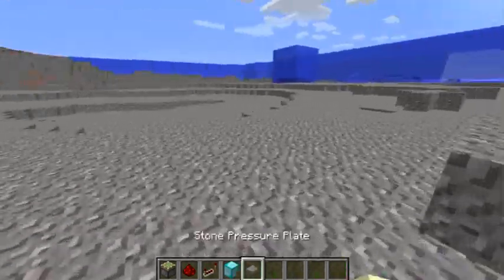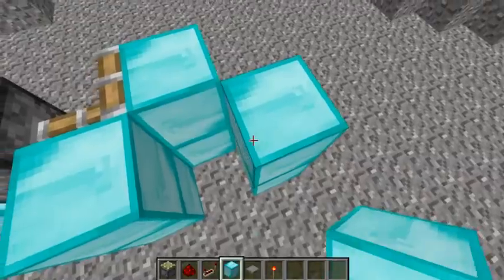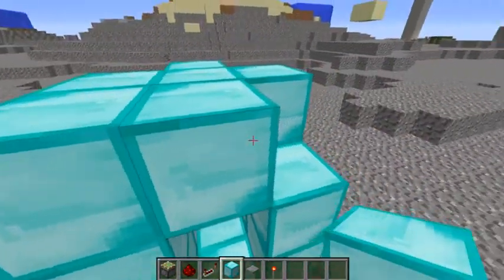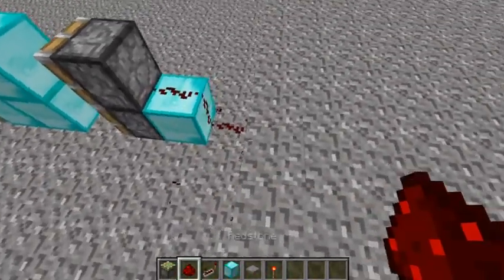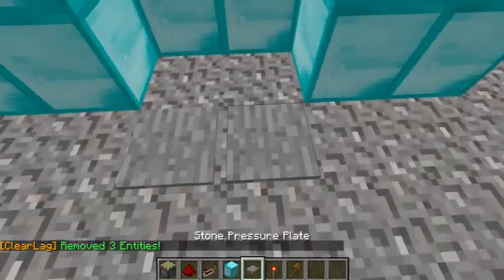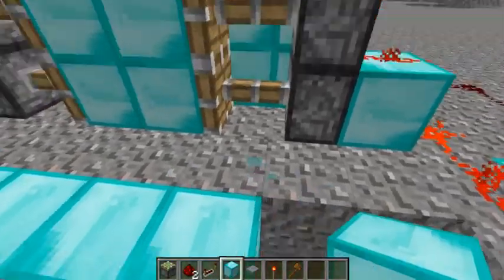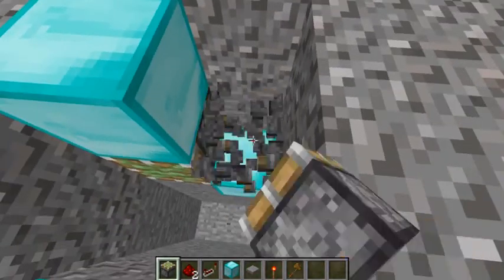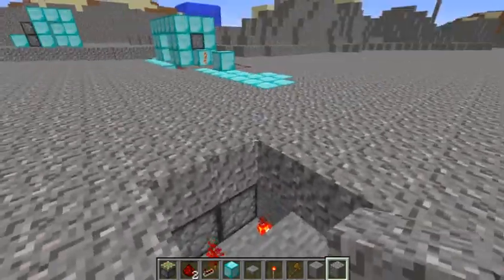Begginner's piston door tutorials!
3 tutorials for piston doors in minecraft.

Hint: this video is for beginner's(: